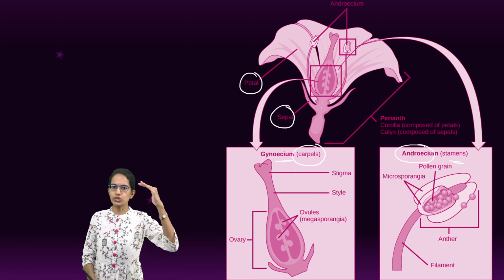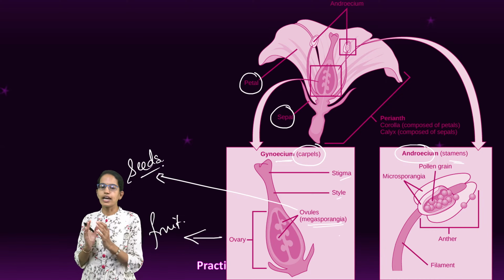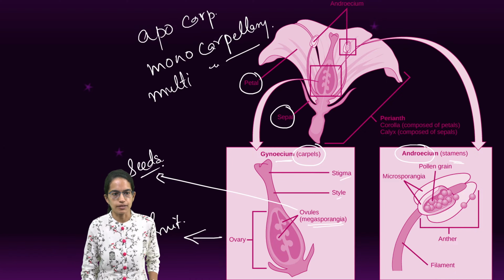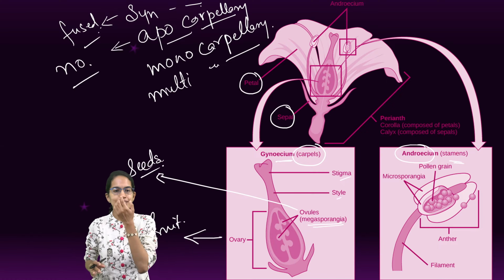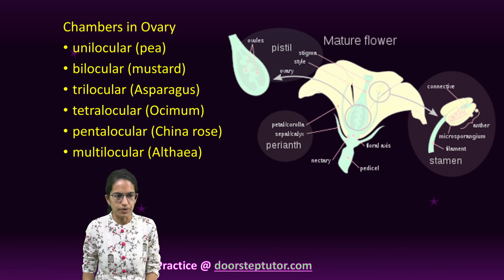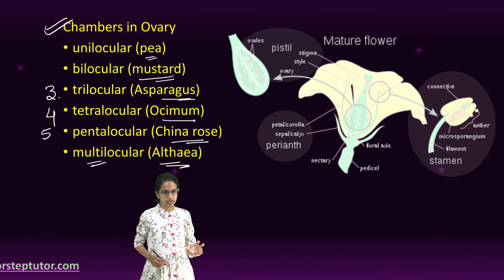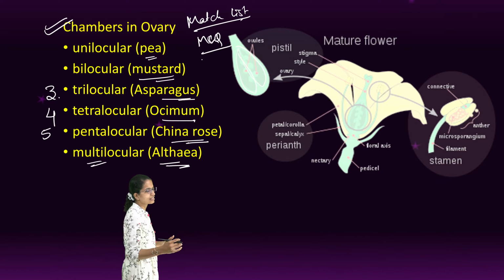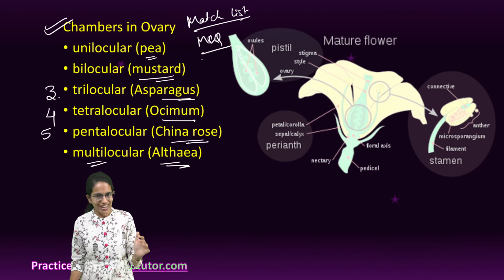Floral Morphology Gynoecium - Unilocular, Bilocular, Trilocular, Tetralocular, Multilocular| NEET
This video provides a detailed breakdown of gynoecium morphology, focusing on carpel arrangement and ovary locules for medical entrance aspirants. It explains the distinction between monocarpillary, multicarpillary, apocarpous, and syncarpous conditions alongside unilocular, bilocular, trilocular, tetralocular, and multilocular ovary examples. Students also learn strategic approaches for solving match-the-list questions frequently featured in recent examinations. It is extremely useful for NEET and other competitive biology exams. The session simplifies complex floral terminology with clear structural examples to boost your exam scores.

Questions answered in this video:
• What is the difference between unilocular and multilocular ovaries in syncarpous flowers?
• How do I identify monocarpillary and multicarpillary syncarpous conditions for NEET botany?

Chambers in Ovary
unilocular (pea)
bilocular (mustard)
trilocular (Asparagus)
tetralocular (Ocimum)
pentalocular (China rose)
multilocular (Althaea)